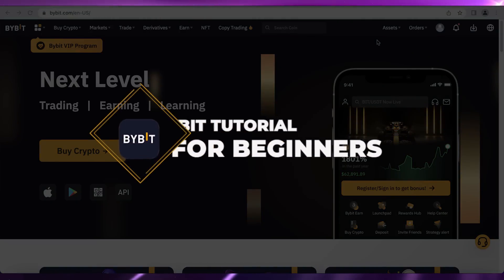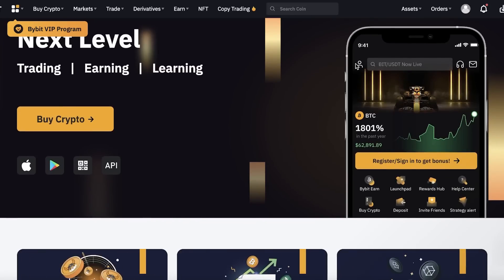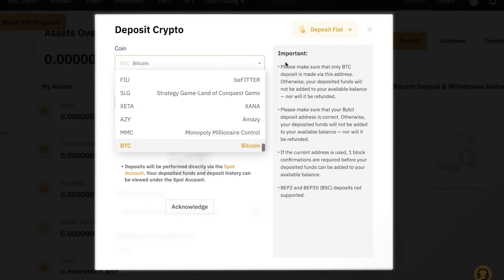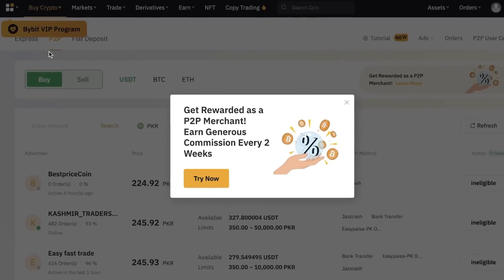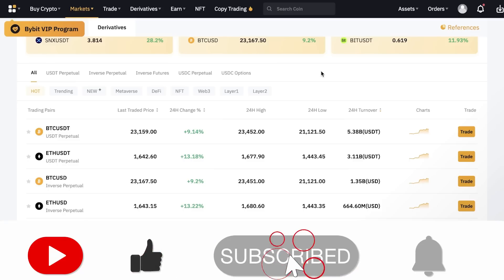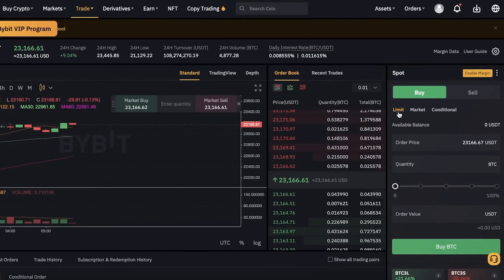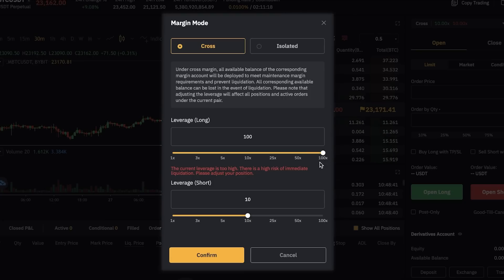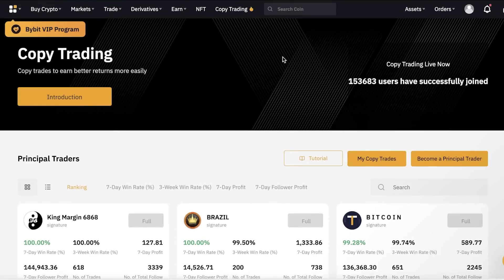Bybit Tutorial For Beginners 2025 (COMPLETE GUIDE)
Bybit Tutorial For Beginners 2025 | How To Use Bybit (Trade Crypto & Bybit Futures) 👉 Get up to $30,000 SIGN UP BONUSES on Bybit ➜

Welcome to this Bybit tutorial, your ultimate resource for mastering the Bybit platform. Whether you're just starting out or looking to refine your skills, this Bybit tutorial for beginners offers a complete tutorial on how to navigate and trade effectively.

In this Bybit beginner's guide, we provide a detailed tutorial that covers everything from the initial Bybit account setup to advanced trading strategies.

This Bybit platform tutorial is designed to be a comprehensive and easy-to-follow getting started guide for anyone looking to succeed on Bybit. Watch this video to learn all you need to know to get started and make the most out of your trading experience.